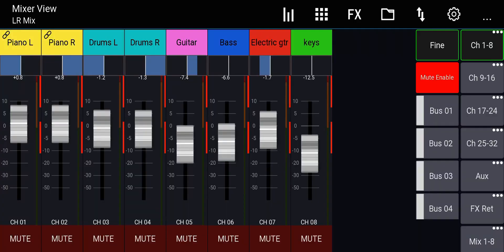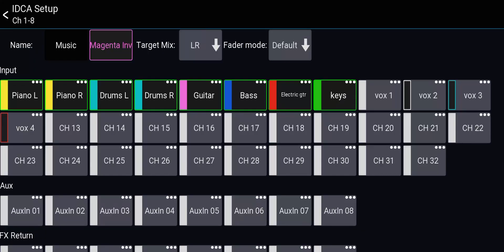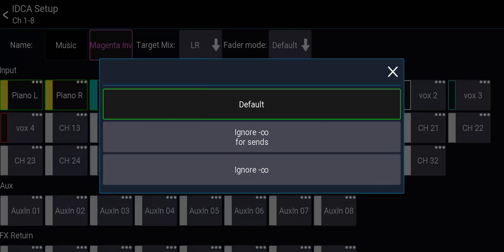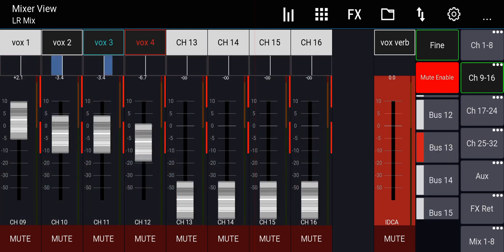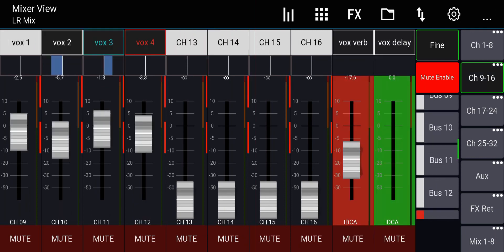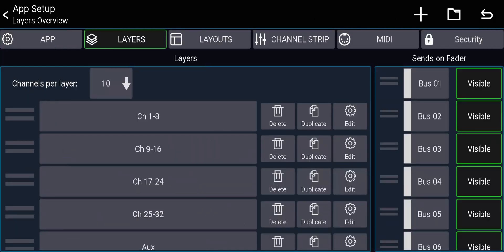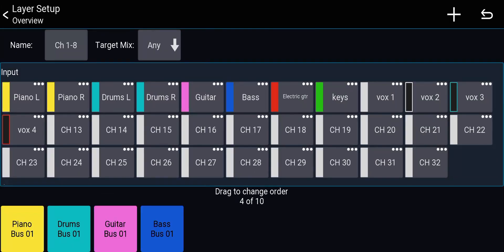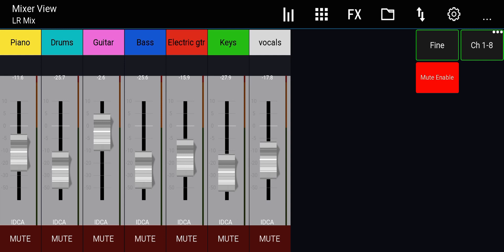Add MORE DCAs to your digital console | Mixing Station: IDCA tutorial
how to use an IDCA to add more DCAs and sends controllers to your midas m32/mr18 and behringer x32/xr18/wing
--TIMESTAMPS--
0:00 Intro
0:40 VCA vs DCA
1:24 IDCA
2:08 Tutorial
2:49 1st use case: DCA
4:39 2nd use case: Sends Controller
7:22 3rd use case: Livestream